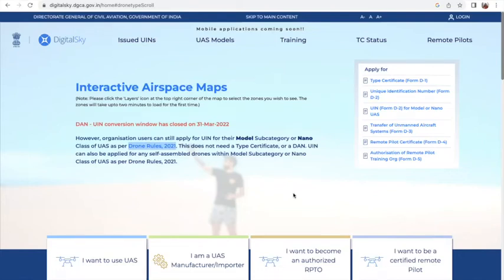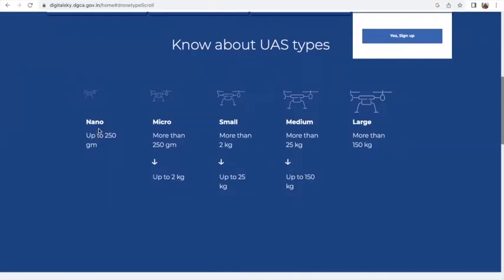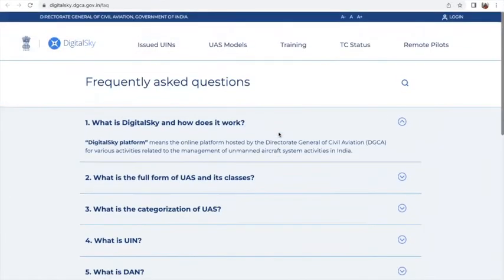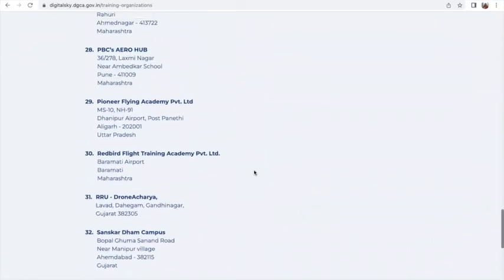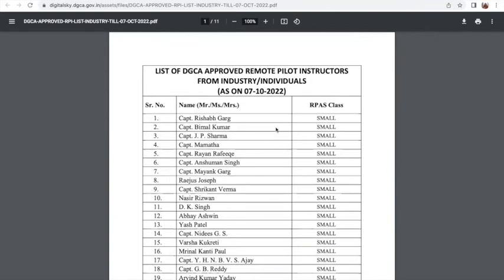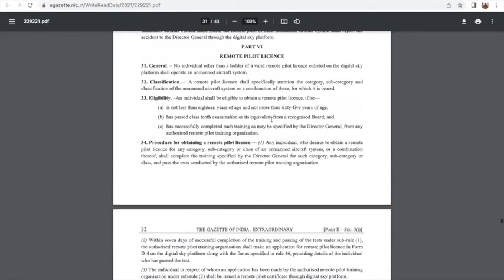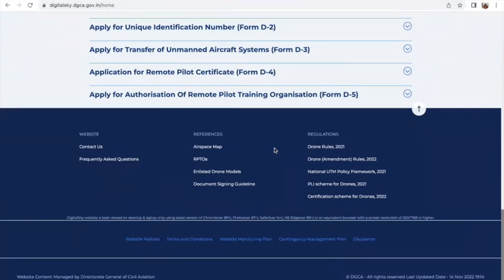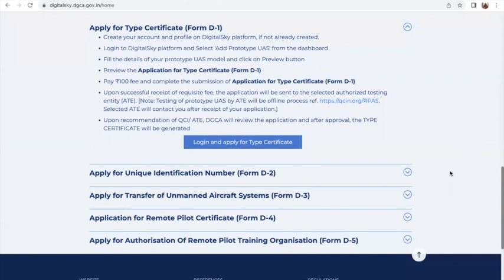Drone rules and regulations from DGCA - A quick walkthrough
Here is a quick walk-through of the Digital Sky Platform to give you an idea of drones and regulations in India as prescribed by DGCA.